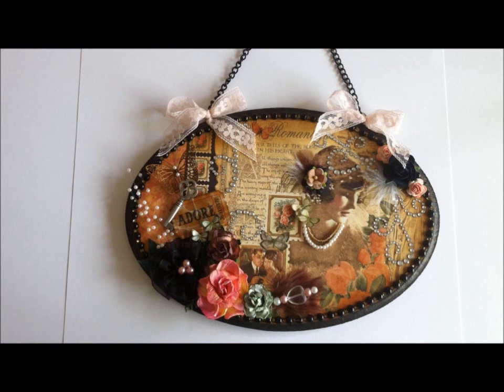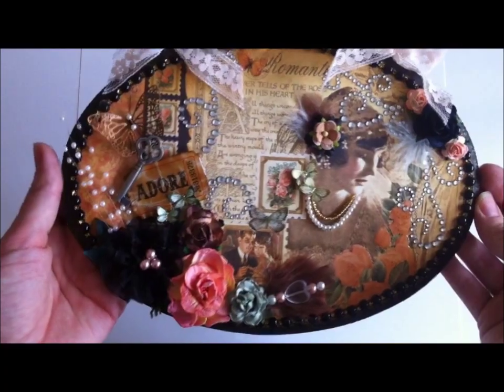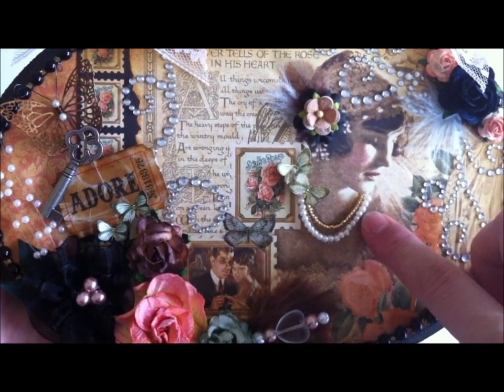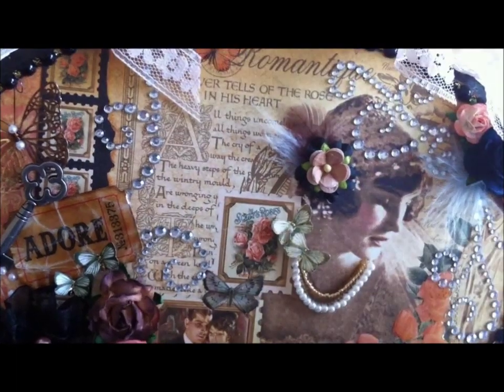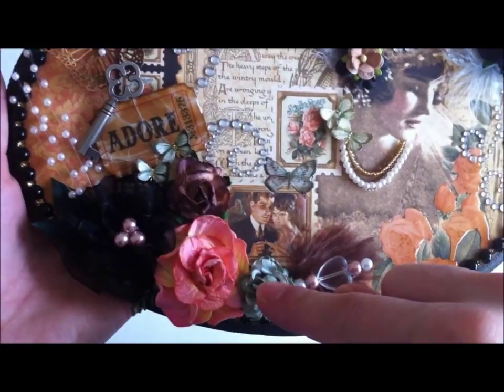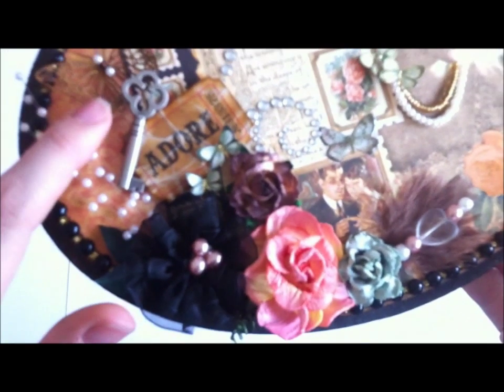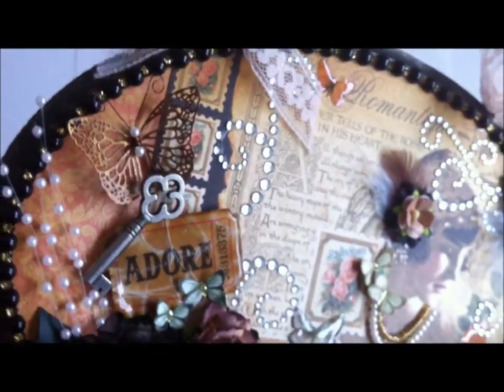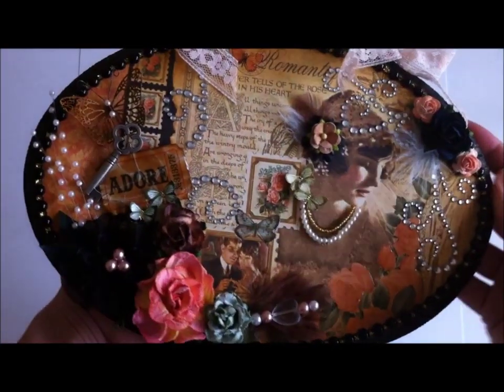Vintage Altered Plaque: Start-to-Finish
Hey everyone!!! Here is a start-to-finish tutorial on how I made this altered wood plaque. It was a gift for a kind friend on YouTube.
Hugs ~ Leanne :-)